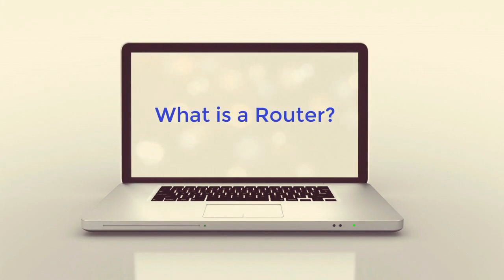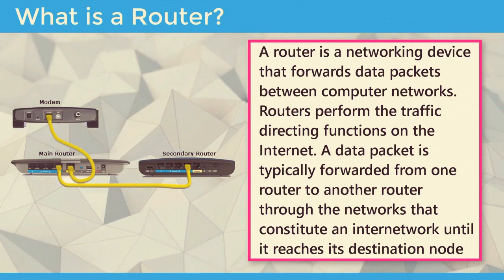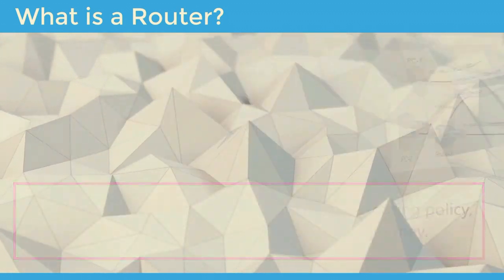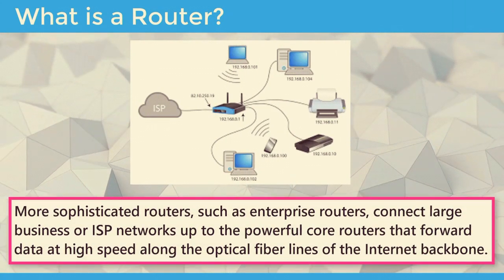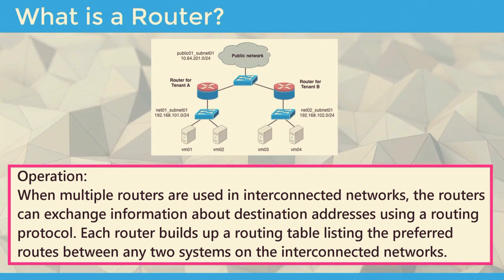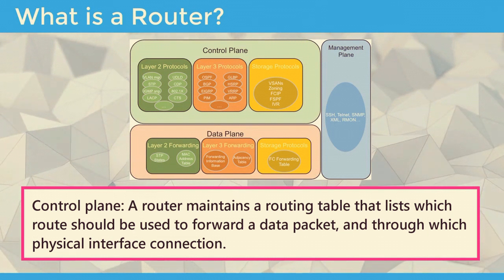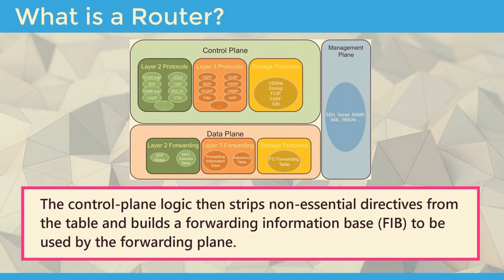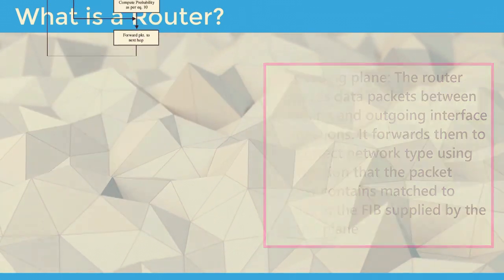What is router?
What is router | explain router technology | how to work  router | SRI Tech | Telecommunications Technology